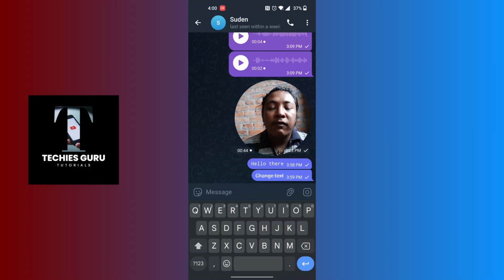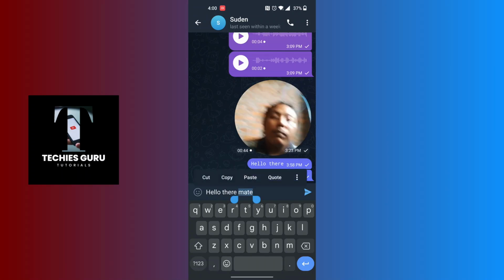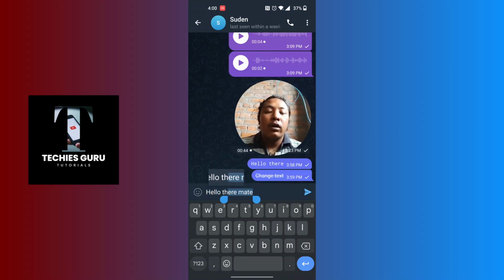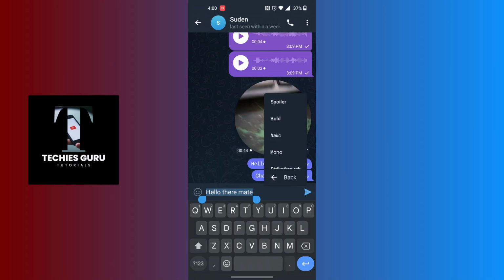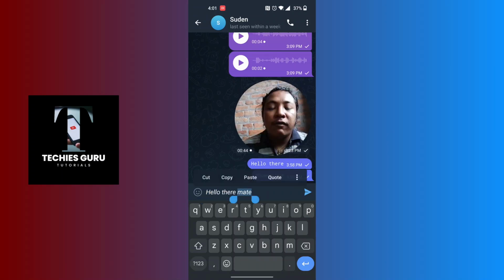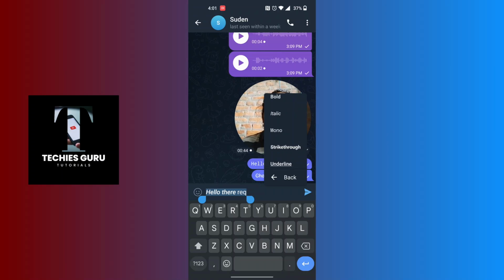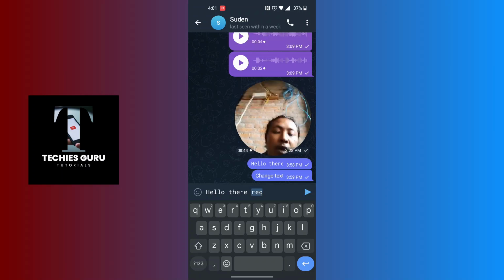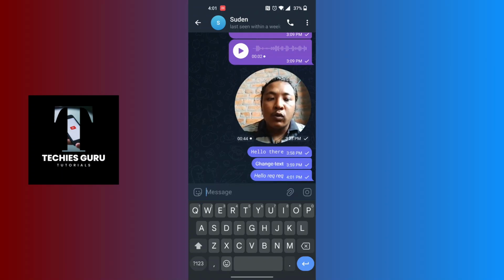How to Change Font Style on Telegram 2024?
📱 How to Change Font Style on Telegram 2024? | TechiesGuruTutorial

🚀 Welcome to TechiesGuruTutorial, your ultimate guide for tech tips and solutions! In this video, we will show you how to change the font style on Telegram in 2024. Customizing your font style can enhance your messaging experience and make your chats more visually appealing. Let's get started!